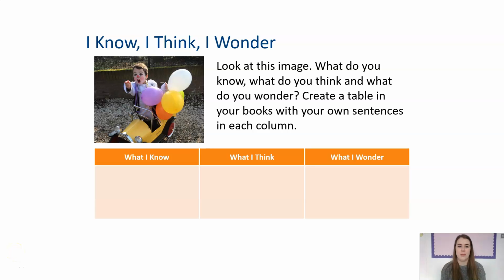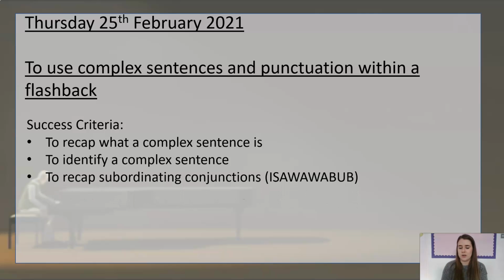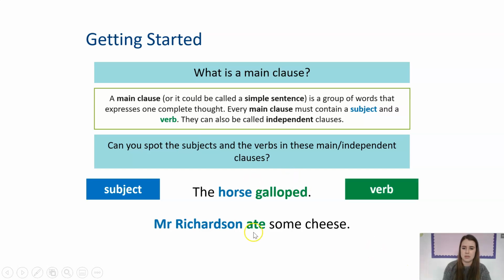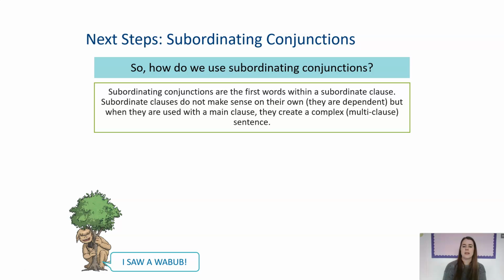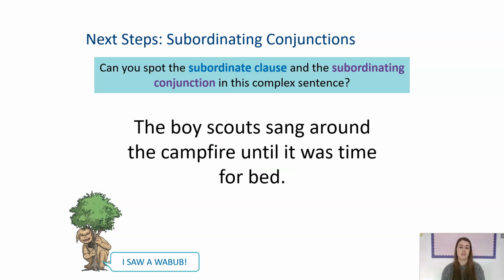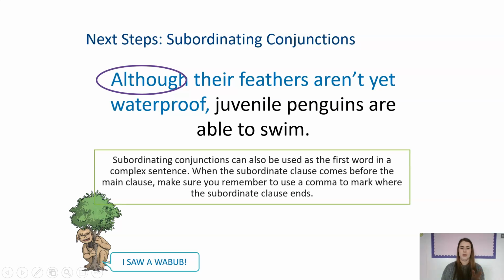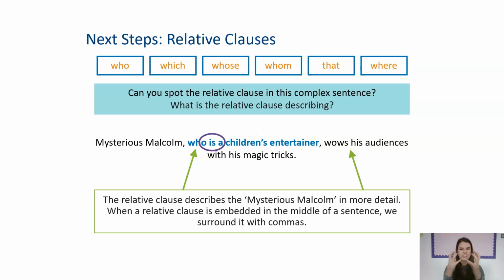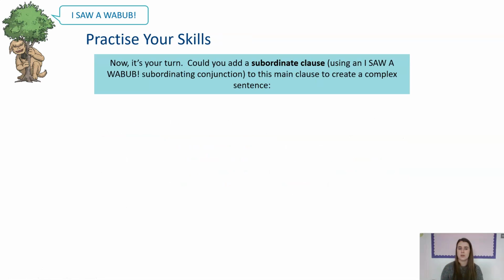Year 5 English Part 1 25th Feb